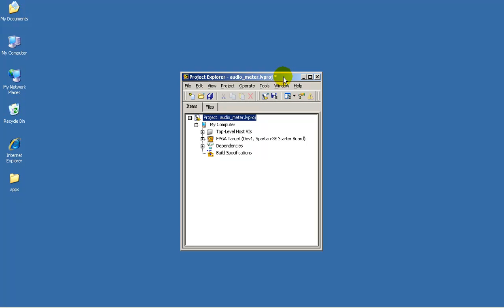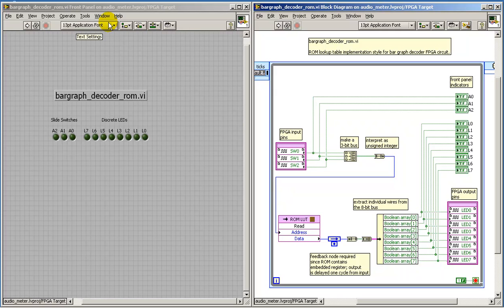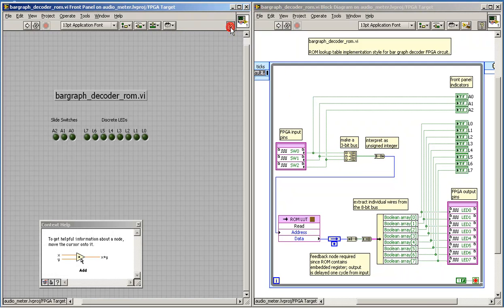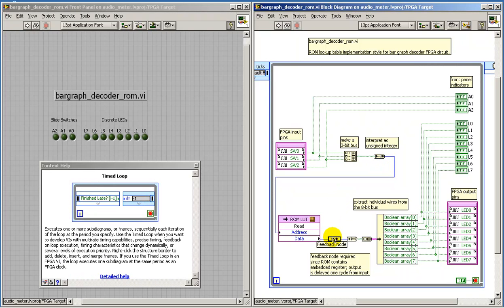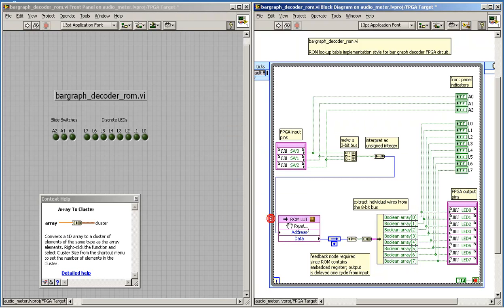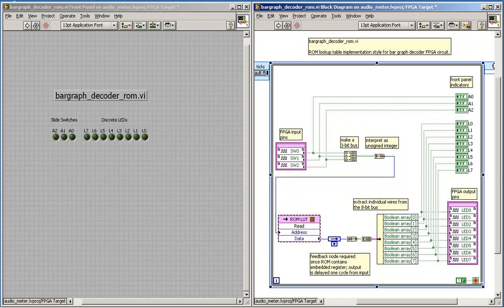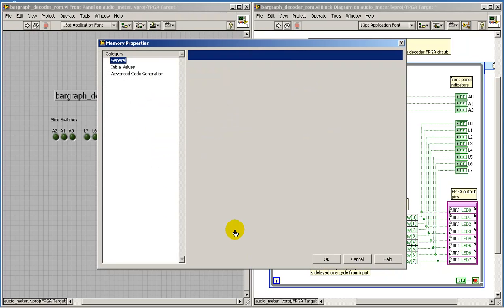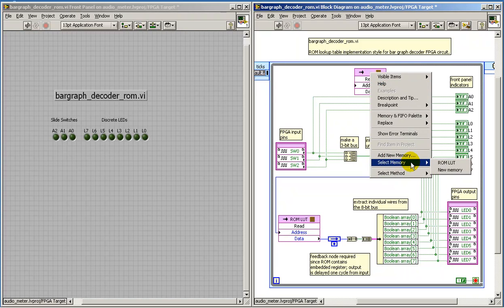LabVIEW FPGA: Bar graph decoder -- ROM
Implementation of the bar graph decoder with a ROM (read-only memory) look-up table.